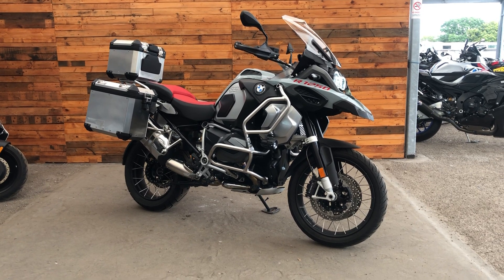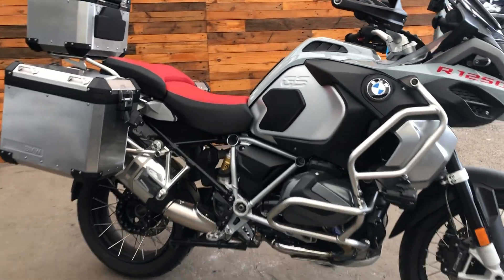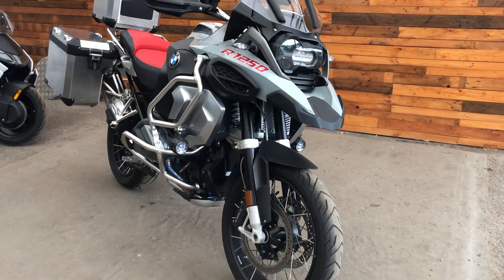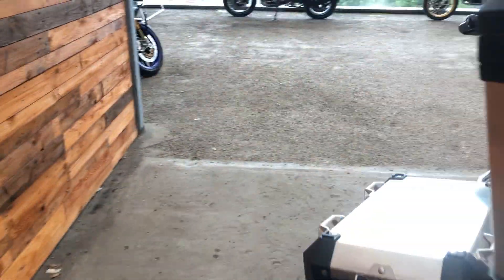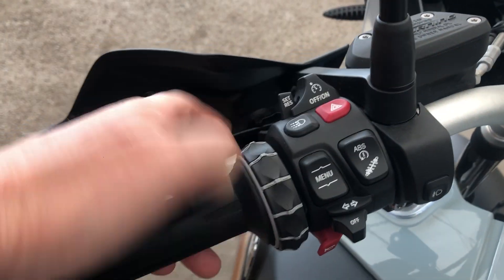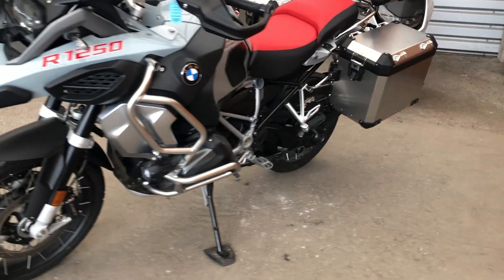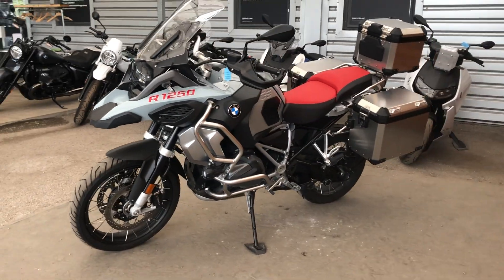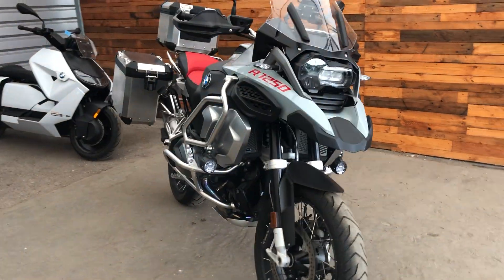R1250GS Adventure with 3 Piece Luggage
This beautiful approved used bike is for sale at Ocean BMW Plymouth.